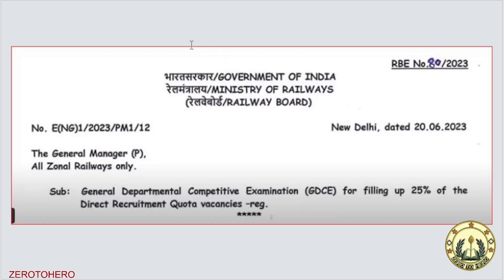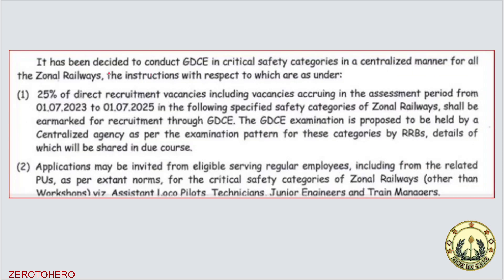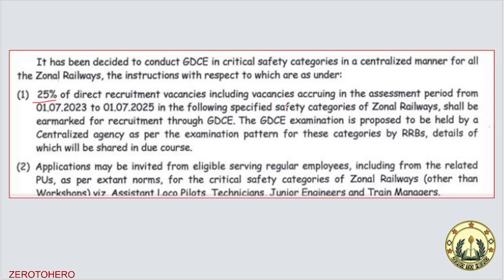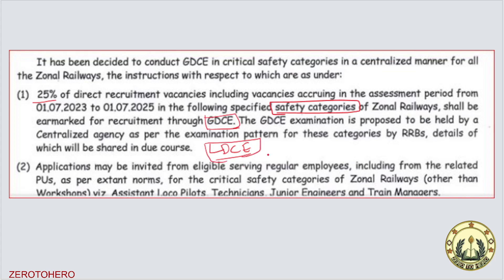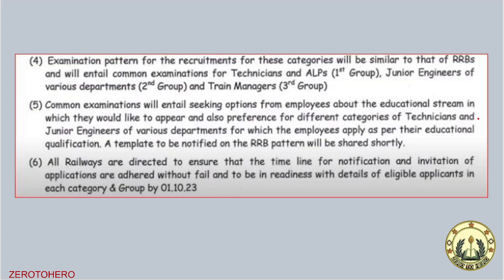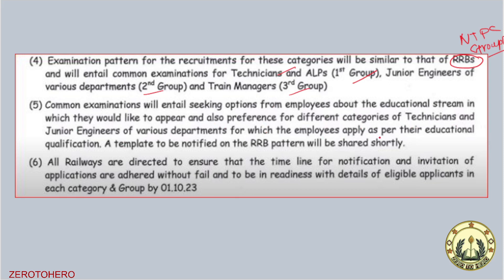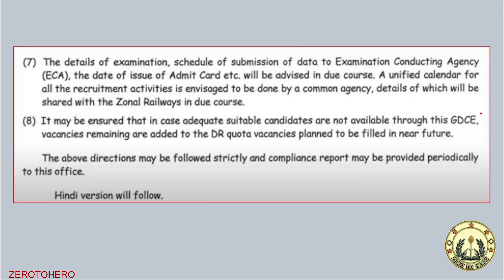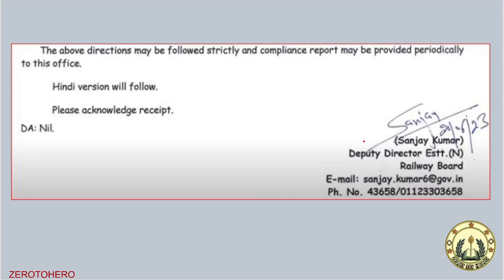Railway New Vacancy 2023/ GDCE and LDCE Railway Exam 2023 Tamil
Railway New Recruitment-2023 / 15 July Railway departmental exam GDCE & LDCE  Official Notification

indian railway,who can apply for gdce exam,gdce full form in railway,railway gdce question papers,railway departmental exam notification,eligibility for gdce in railway,railway departmental exam eligibility,railway gdce recruitment full explain,departmental exam in railways

railway new recruitment 2023
railway new vacancy 2023
gdce railway exam

🔥🔥Playlist for all Topics below  🔥🔥🔥

Our Channel Teaches how to Solve Mathematical  Problems with Logical way with Best Approach.